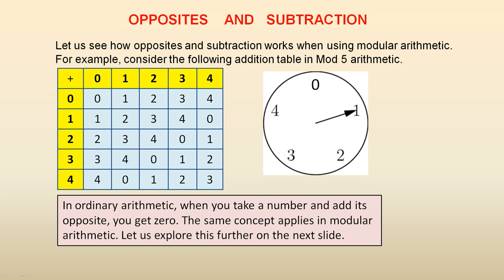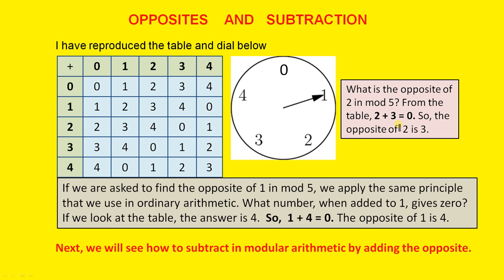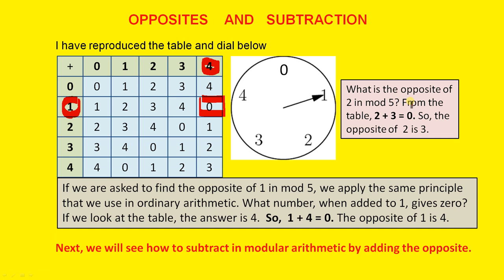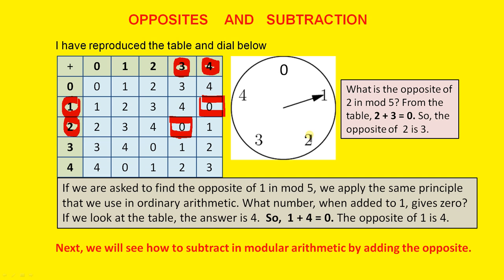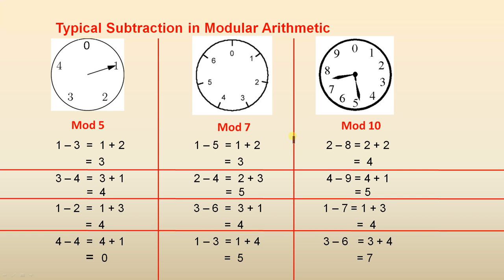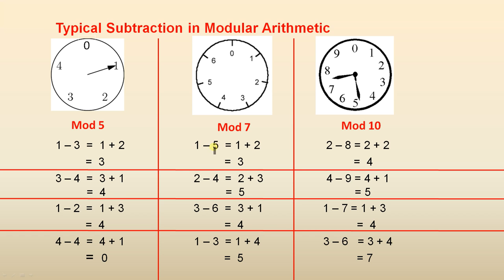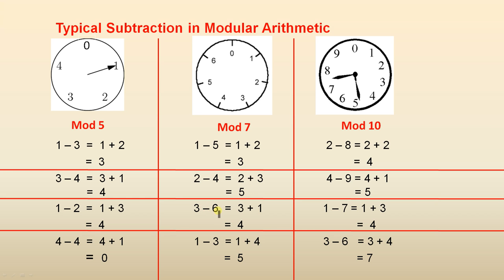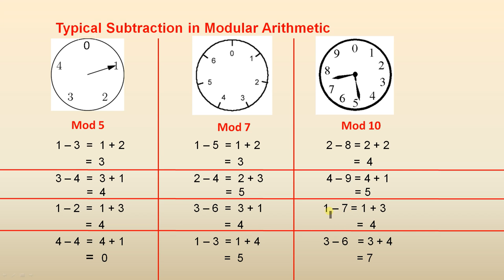Modular Arithmetic Part 2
In this video we look at how to subtract in modular arithmetic by adding the opposite.